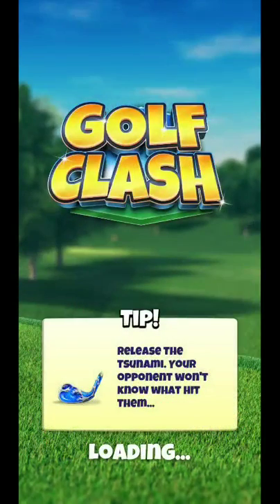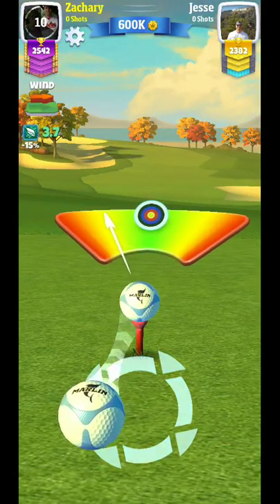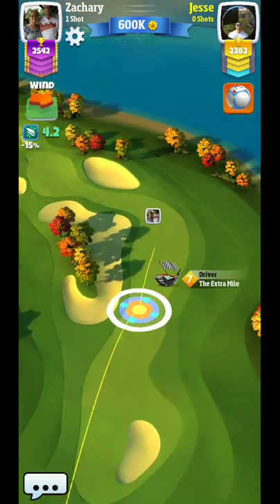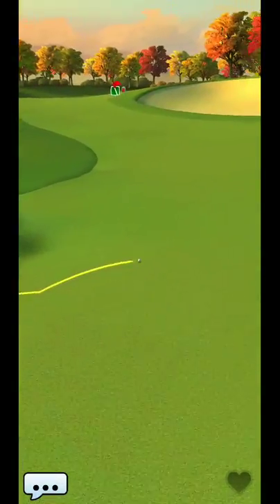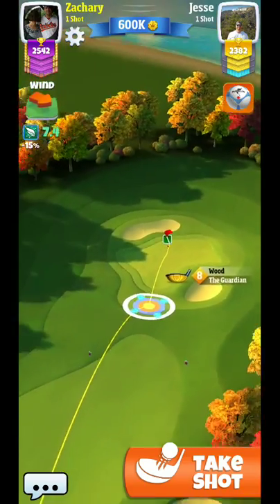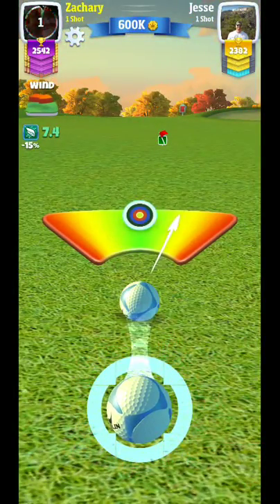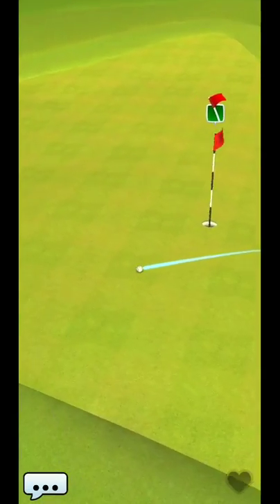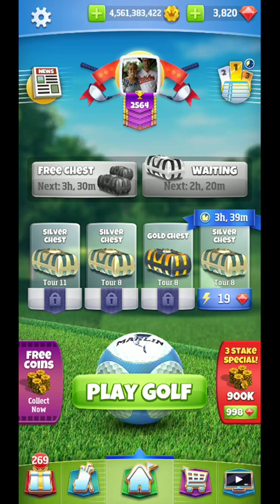Golf Clash Tour 8 Gokasho Bay Hole 4 Par 4 tips and strategy